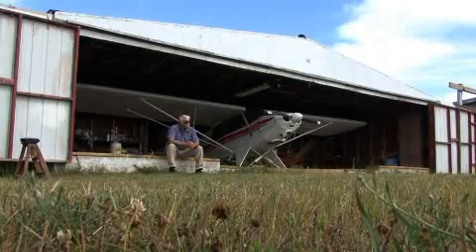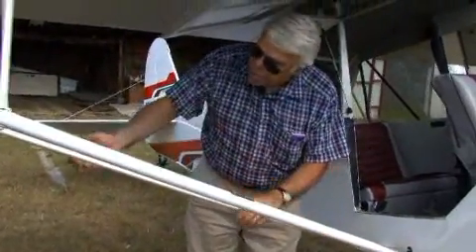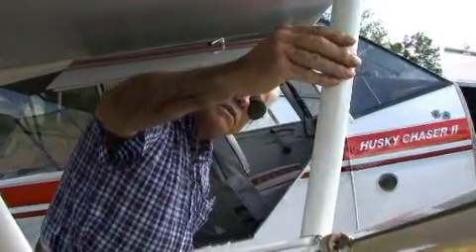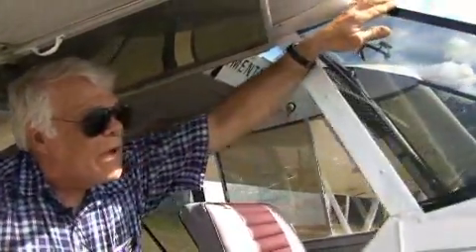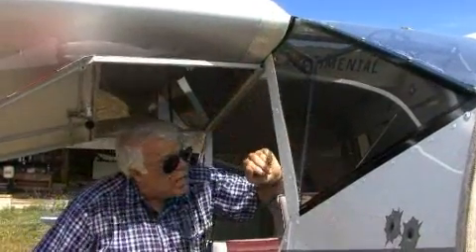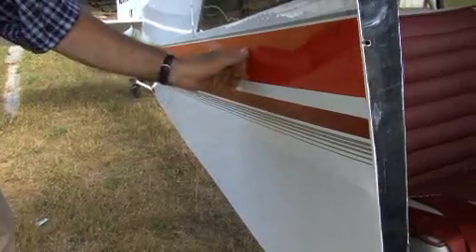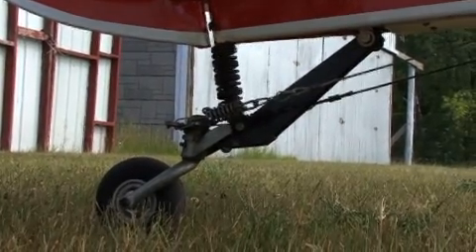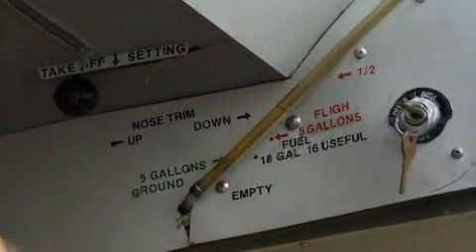Affordable Flying: Building an Airplane for Less than $6,500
Tim Buttles, EAA 183981, of Ogdensburg, WI, wanted to fly and save money, so he built a two-place airplane for less than $6,500. We took a good look at it at OSH08, and the story still inspires us today.